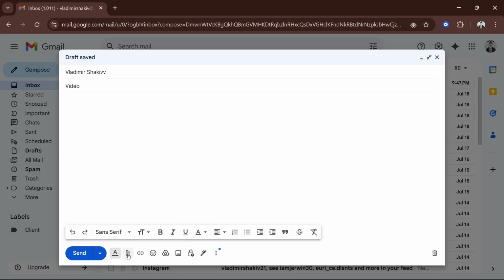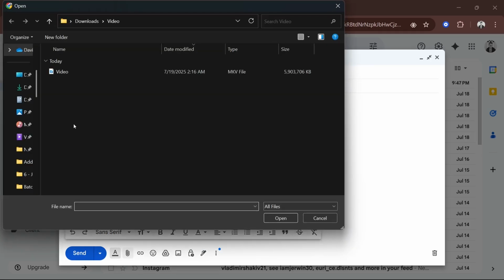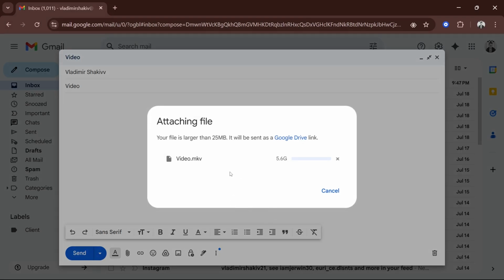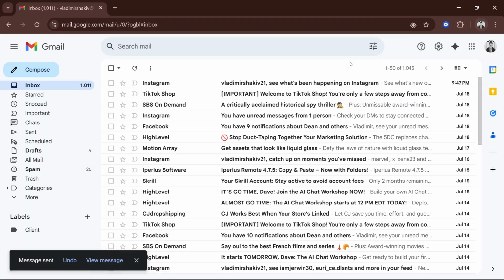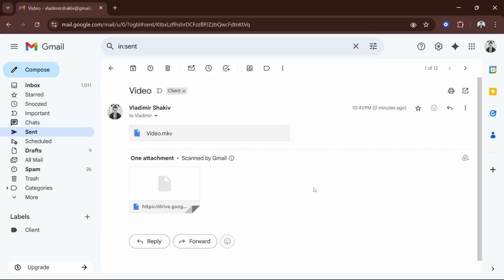How to Send Large Files Through Google Drive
In this video tutorial you will learn how to send large files through Google Drive!